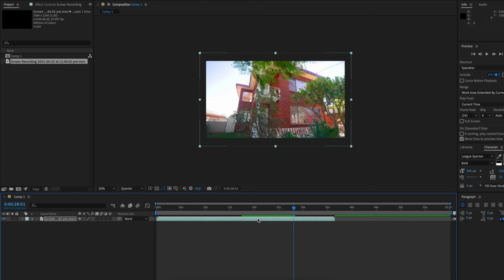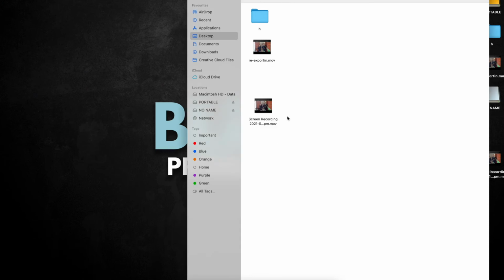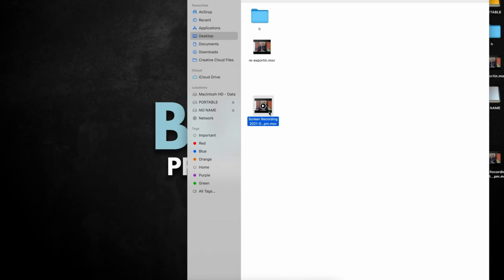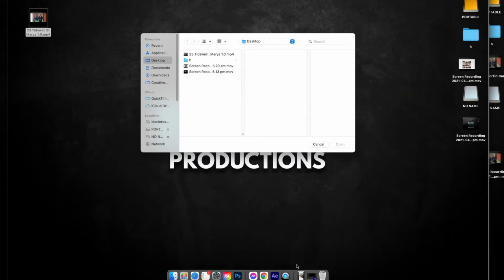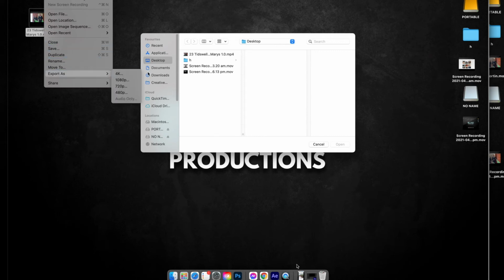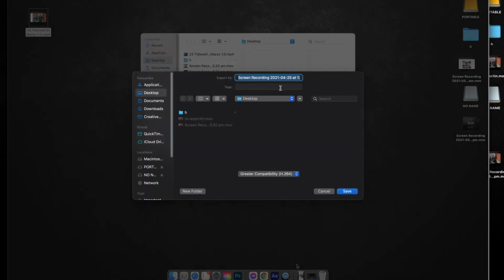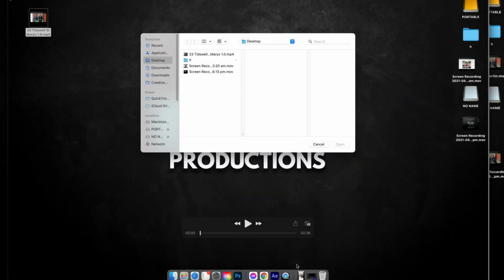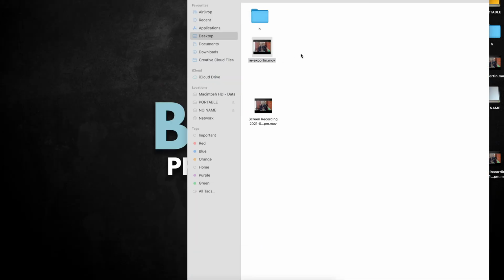Fix Glitching Screen Recording In After Effects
Sometimes you may notice glitching screen recording when editing in after effect, if this happens this work around should help you out!!

Equipment I use:
Sony A7iii
Sony 16-25mm